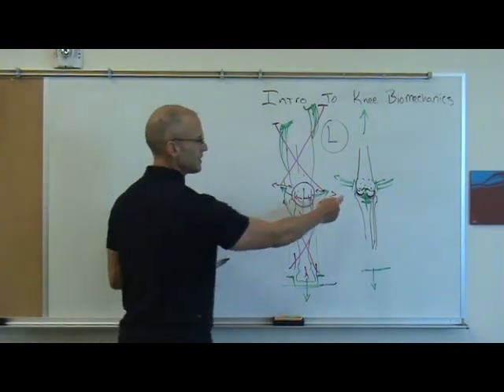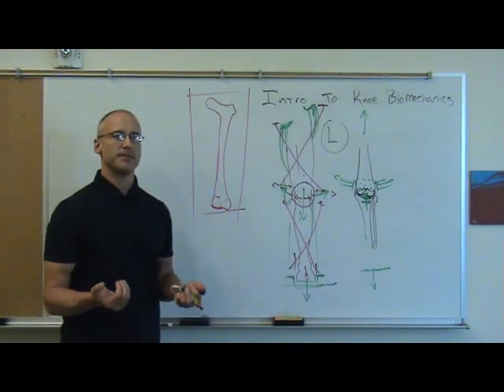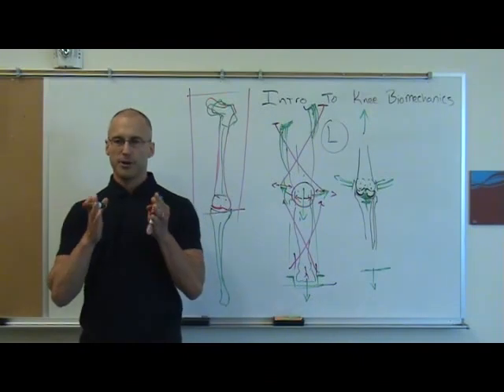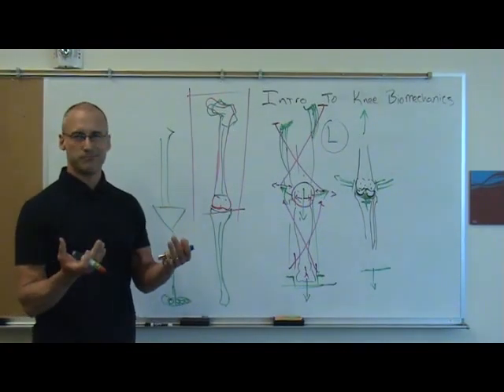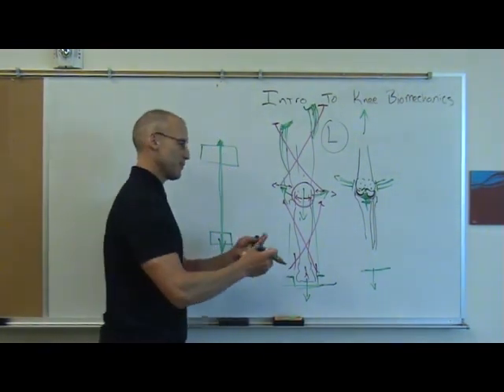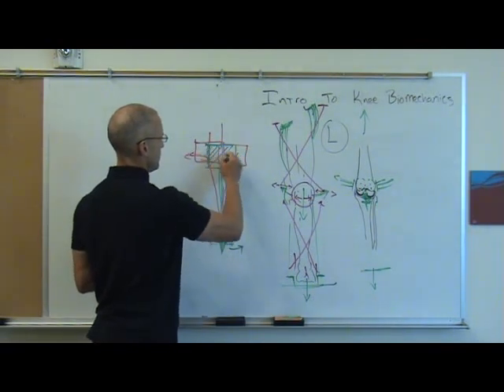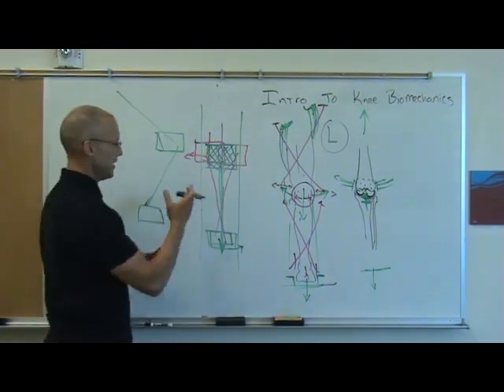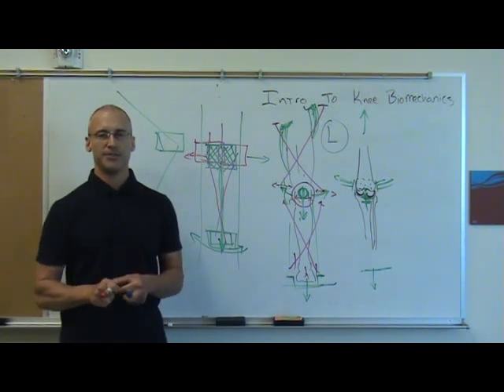Biomechanics Kinesiology Bone Differences Yoga Movement Educators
With today's great science about bone formations and the shared information about the broad variety of our anatomical design, concepts related to alignment and biomechanics may need further discussion.  The old form of instructing everyone into the same exact form needs a revision, yet some concepts for movement related to physics may be even more important than ever.  Thank you, Paul Grilley, for your work and sharing it (on bone shapes).